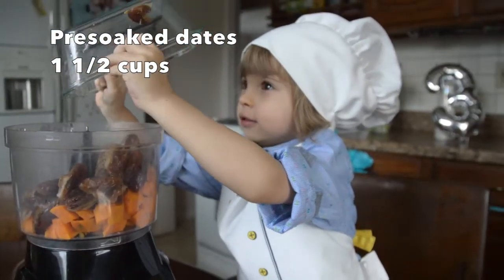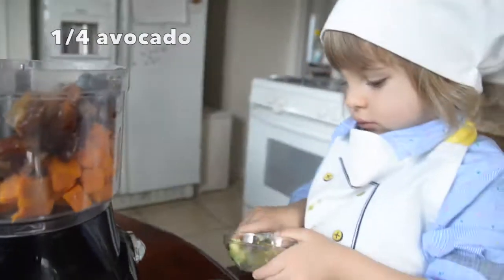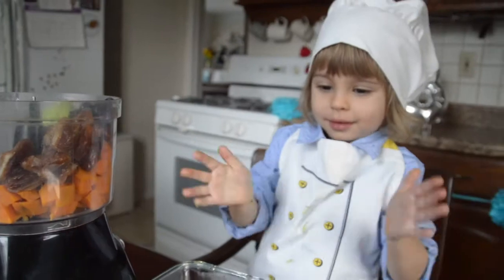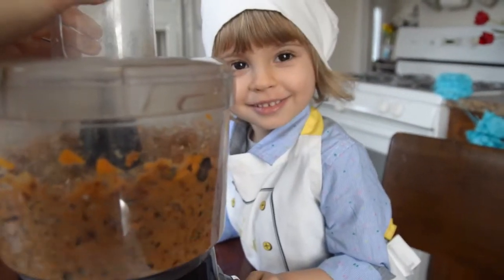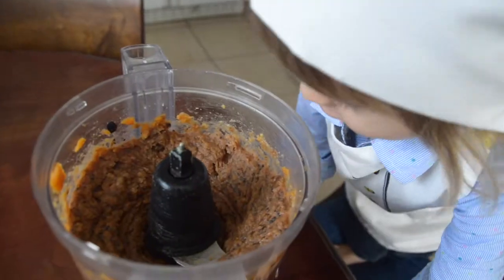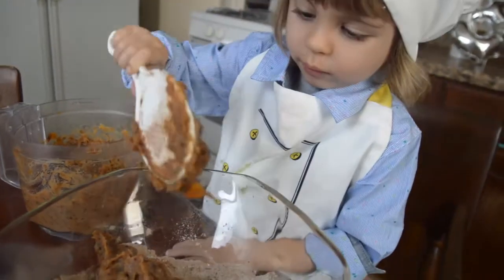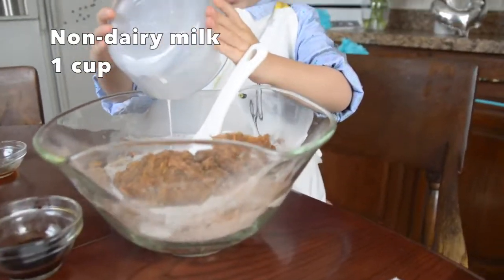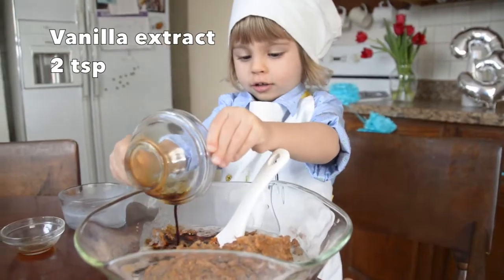Vegan Gluten Free Chocolate Cake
Last friday I turned 3 years old!! To celebrate my birthday I made a delicious Vegan Gluten Free Chocolate Cake!
Ingredients:
1 sweet potato, peeled, cubed and steamed until tender (About 11/2 cups)
1 cup blueberries
1 1/2 cups dates, previously soaked in water, pitted and drained
1 cup non-dairy milk
1 tablespoon apple cider vinegar
1 cup buckwheat flour (you may use all purpose flour if you prefer)
1/2 cup cocoa powder
1/2 teaspoon salt
1/2 teaspoon baking powder
1/2 teaspoon baking soda
1/4 avocado
2 teaspoons vanilla extract

For decorating:
1/2 cup dark chocolate chips or pieces, melted
3-4 tablespoons of plant based milk
Extra berries and or nuts for decorating

Directions
1. Pre-heat your oven to 350ºF (176ºC).
2. Prepare an 8 1/2 or 9 inch cake pan by wiping it with some oil with a paper towel, and lining the bottom with parchment paper.
Set it aside.
3. Add the steamed sweet potato, drained dates, the
blueberries and avocado in a food processor and process until creamy and well combined, scraping down the sides as you go.
4. In a large bowl, combine the flour, cocoa powder, salt, baking powder
and baking soda. Mix well until combined.
6. Add the milk, apple cider vinegar,  the mixture from your food processor and vanilla extract. Mix until well combined.
7. Pour the cake mixture into the prepared pan and bake in the oven for 25-30 minutes or until a toothpick inserted in the center comes out
clean.
8. Let it cool slightly before removing it from the pan.
9. To decorate your cake, combine the melted dark chocolate with the
non-dairy milk until you have a rich but fluid chocolate sauce. Add
the milk slowly until you’ve reached the desired consistency. You may
add more than the 4 tablespoons if needed as this will depend on the
chocolate you use.
10. Place the cake on a serving platter, and pour the chocolate sauce
over the cake a bit at a time, and tilt the cake carefully so that the
sauce slightly drips down the sides.
11. If desired, decorate the top with some fresh berries, chopped walnuts or hazelnuts. Enjoy!